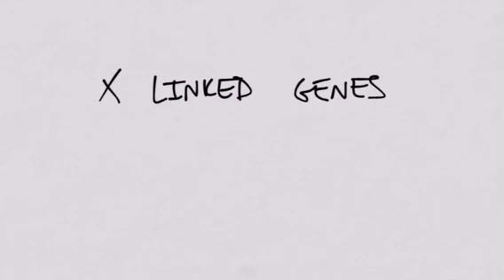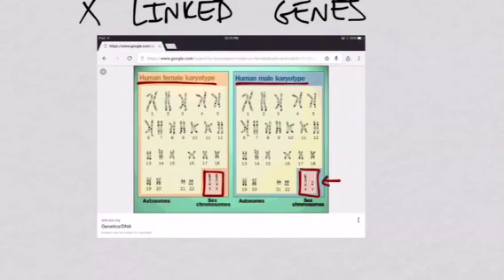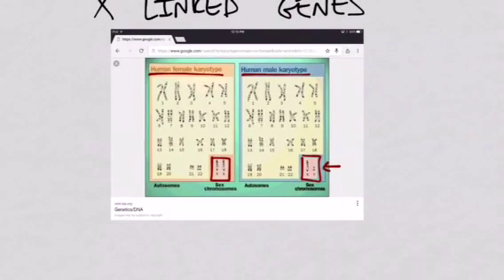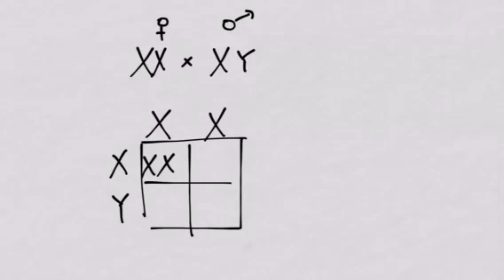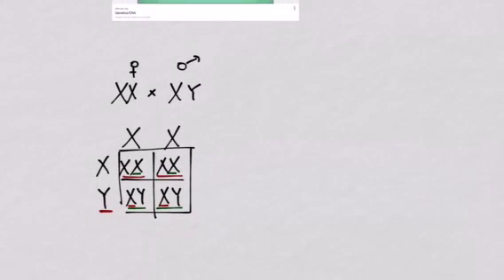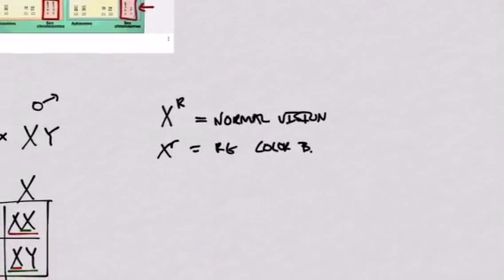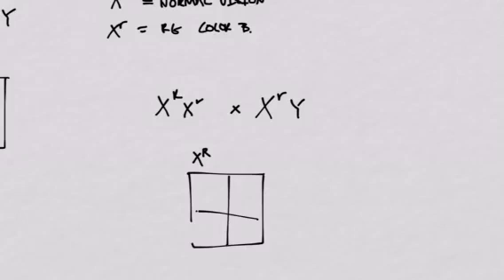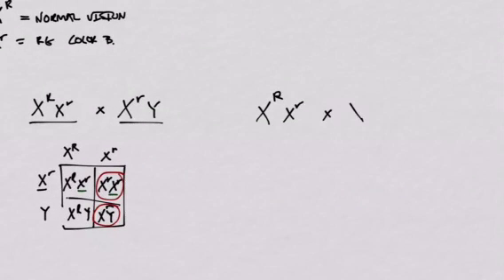X linked Genes